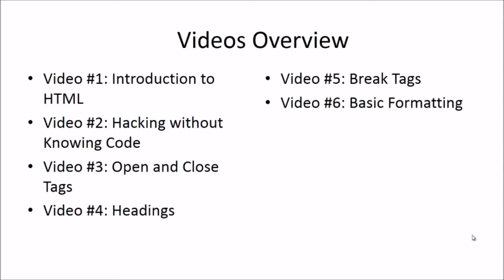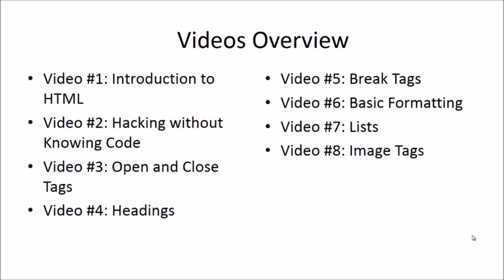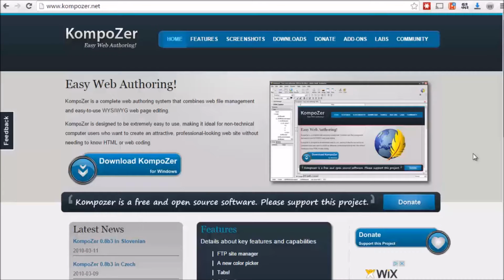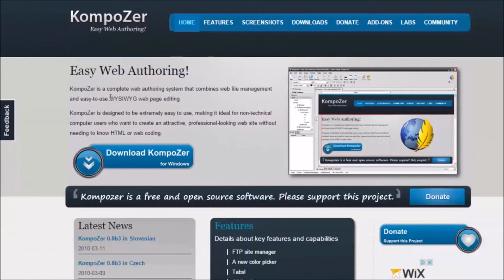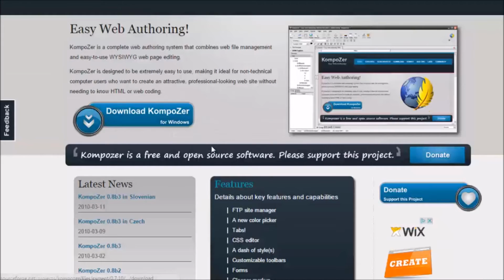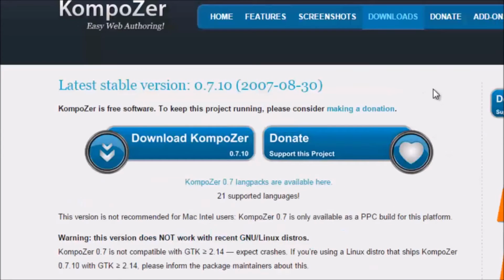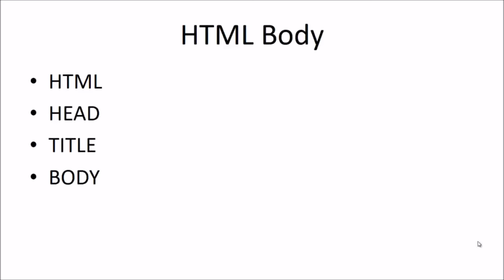HTML 101 p1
Learn the basics of HTML in this free video training course.